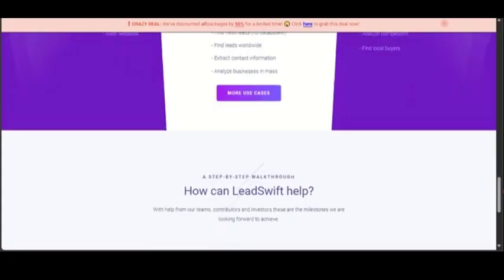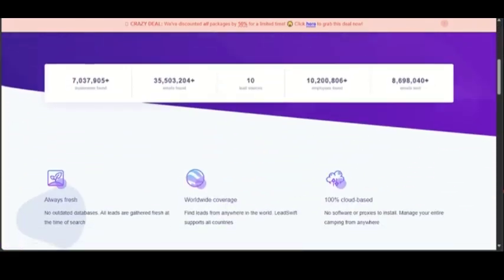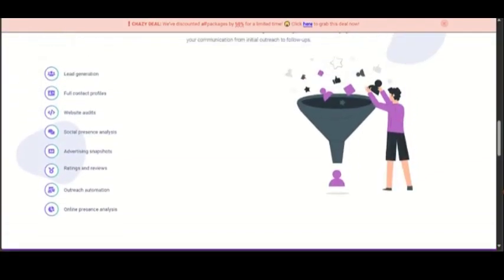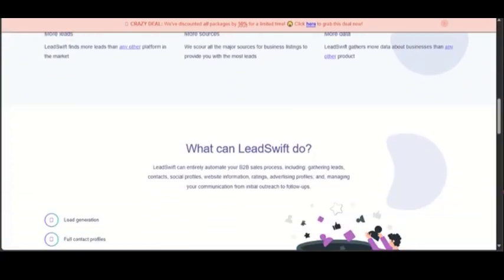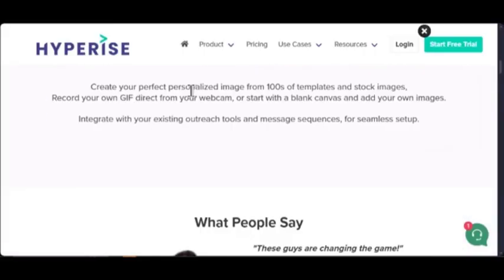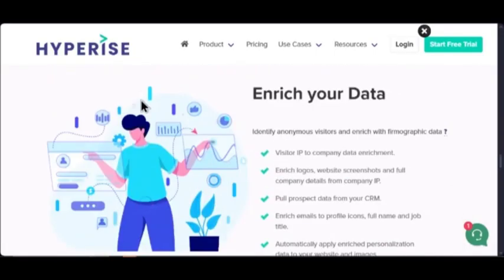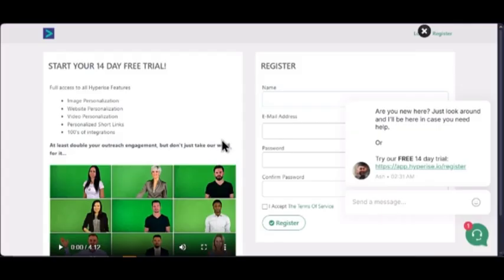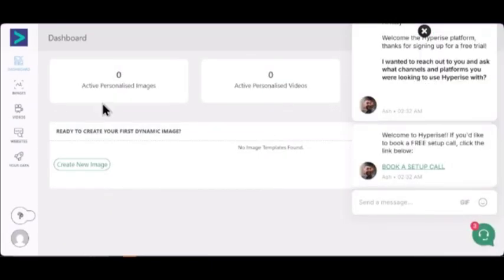"LEADSWIFT VS HYPERISE 2025 SHOWDOWN: WHICH AI LEAD GEN TOOL WINS? 🚀 (FULL COMPARISON)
In This Video, you will learn about the key differences between LeadSwift and Hyperise in 2025! We break down pricing, features, AI capabilities, and real-world performance to help you choose the best AI-powered lead generation tool for your business. Whether you're in sales, marketing, or running an agency, watch this!
By the end, you’ll know EXACTLY which tool fits your needs—LeadSwift for automation or Hyperise for visual engagement? 🔔